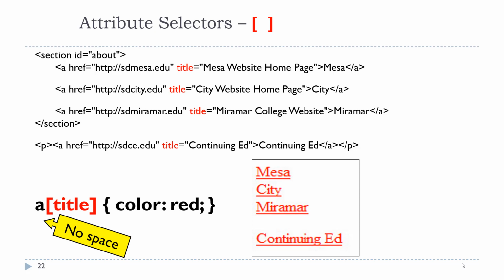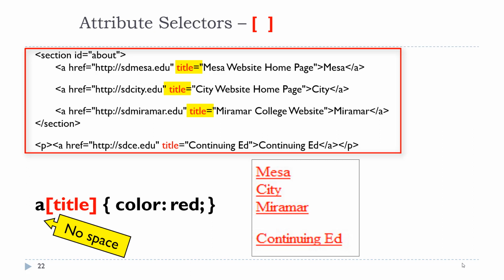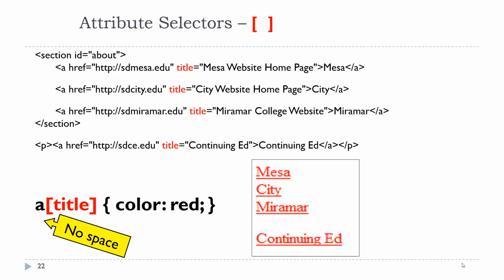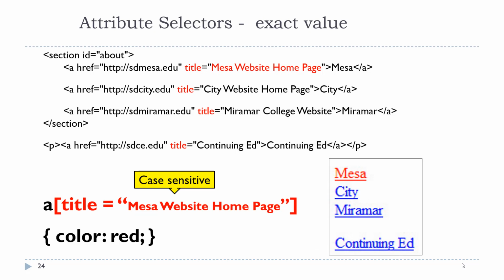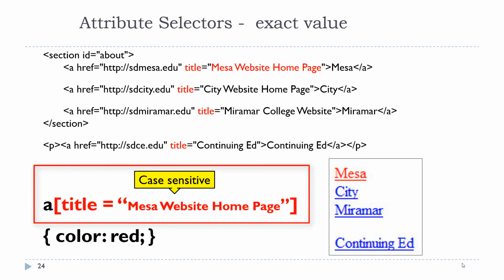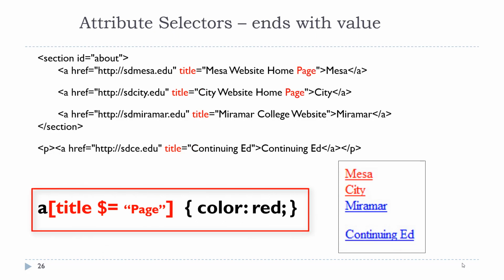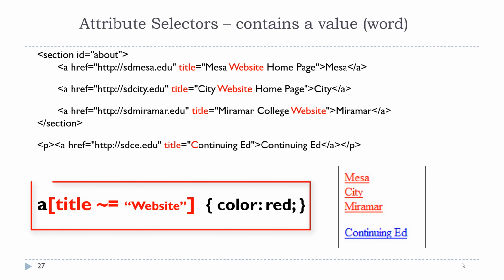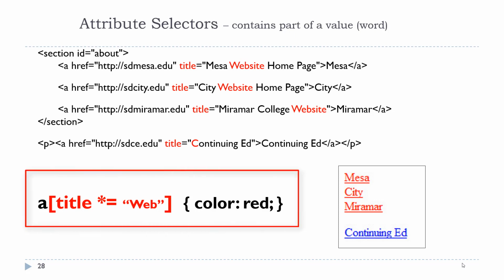Website Development CSS Attribute Selector